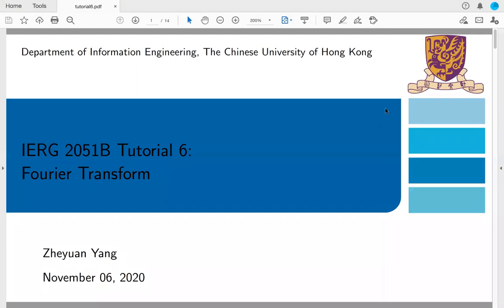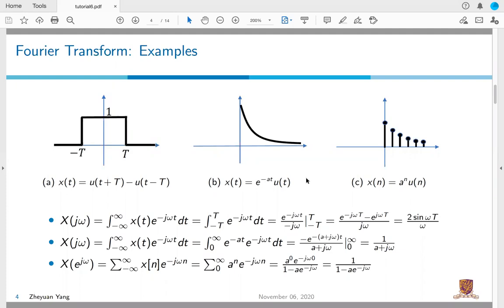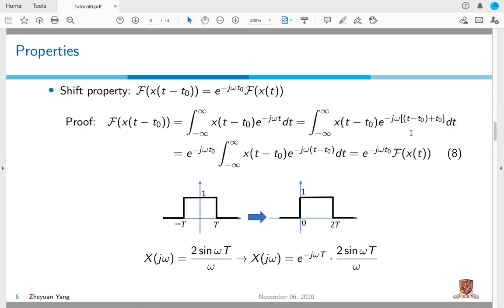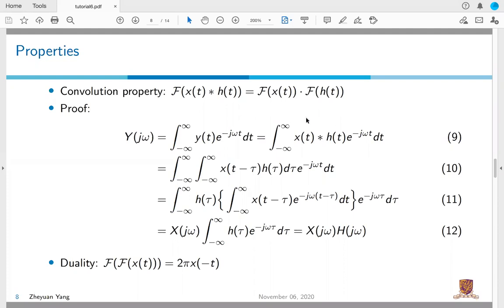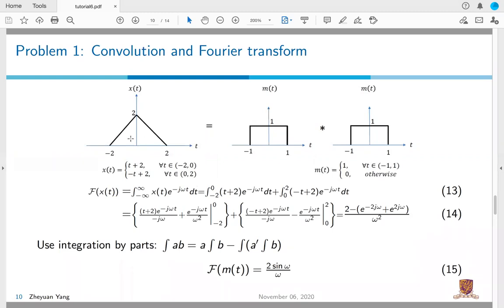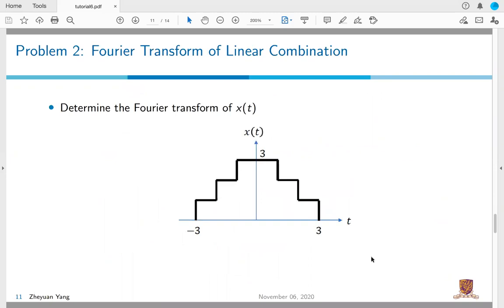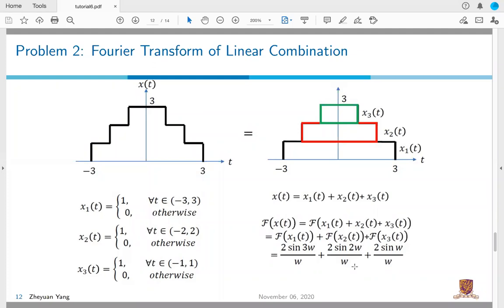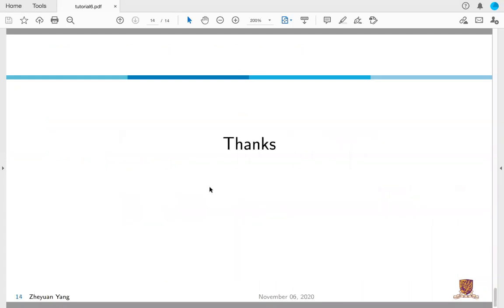201106 Friday Tutorial